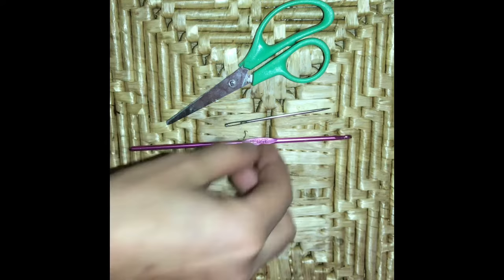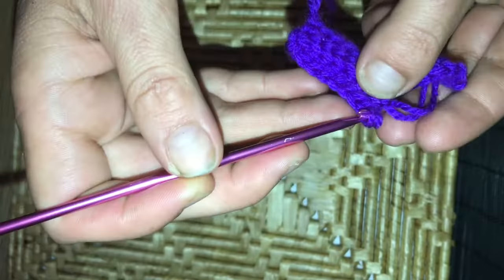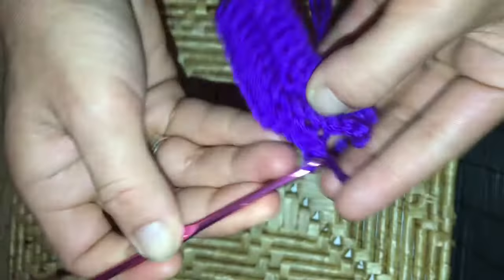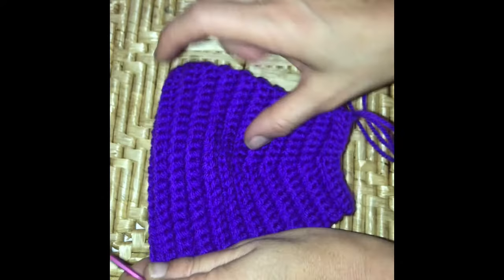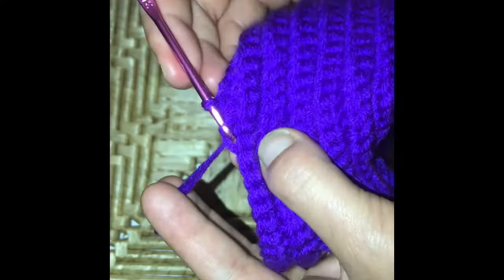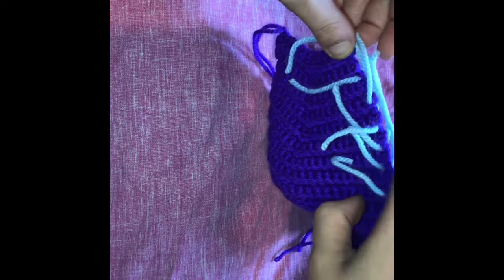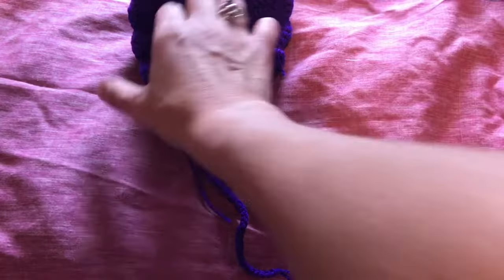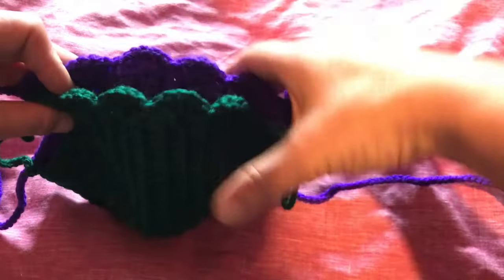Face covering / How To Crochet / Crochet Face Mask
Beginners project. Crochet face mask